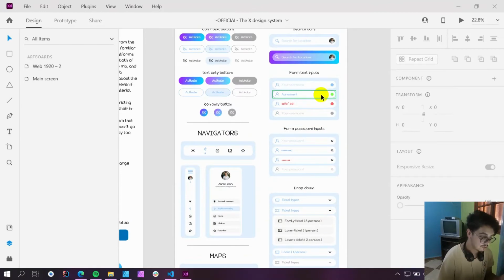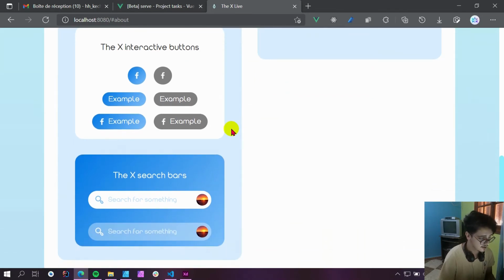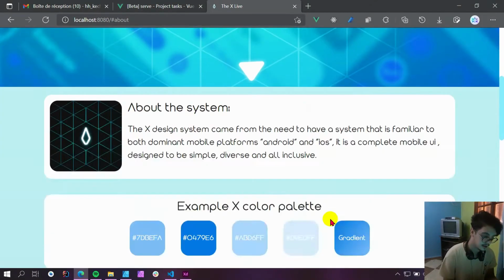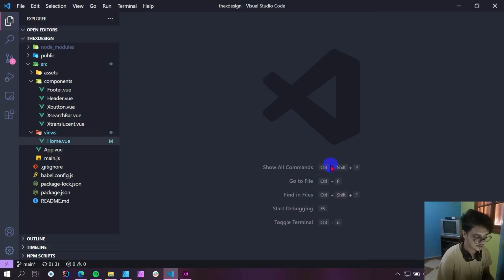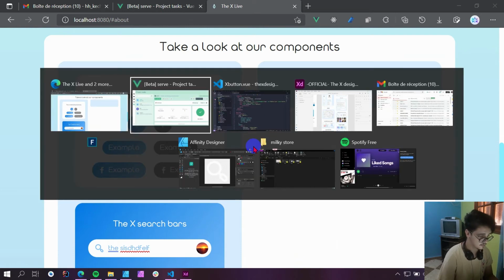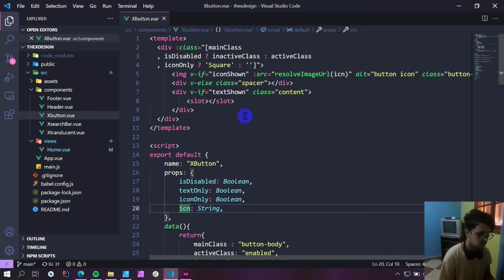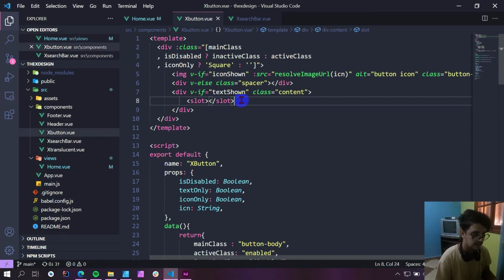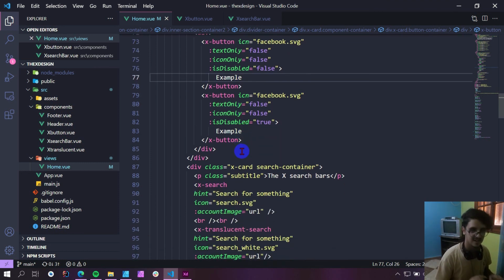The vue DevLog EP-0: A creative way to create a button in vuejs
Hello there this is my first video ever, i hope you enjoy it.

 Evan King - CHIPTUNE... DUBSTEP? ♫ MDK - Jelly Castle (Retro Remix)